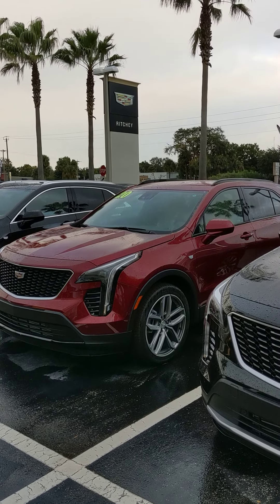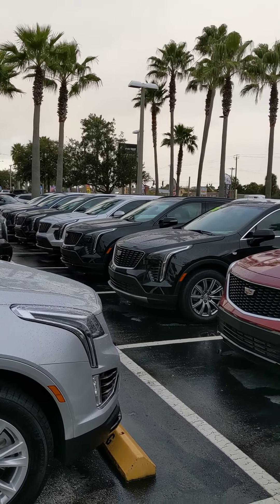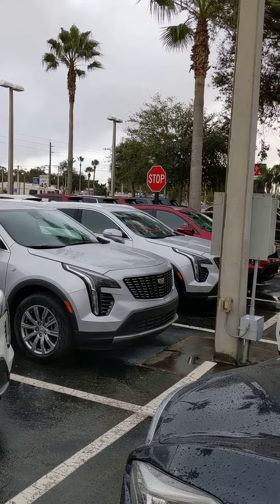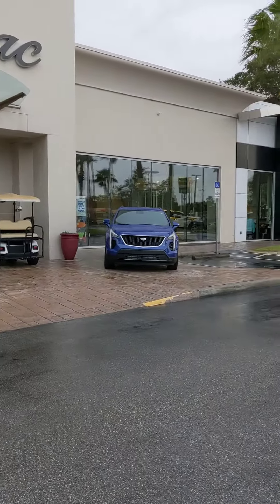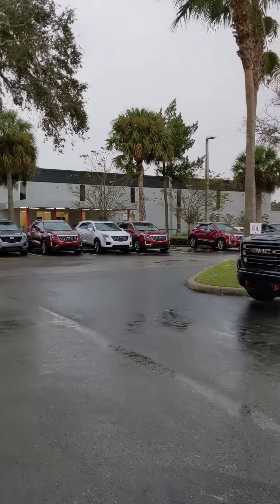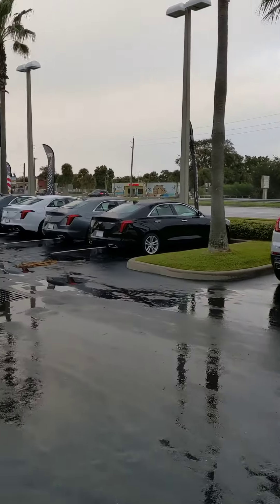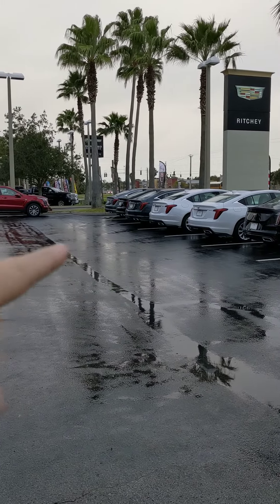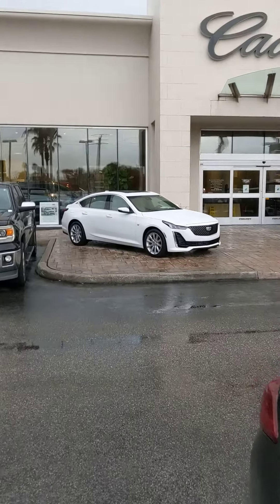VIP CHARLES TOBIAS - RITCHEY CADILLAC - WE LOOK FORWARD TO EARNING YOUR BUSINESS!